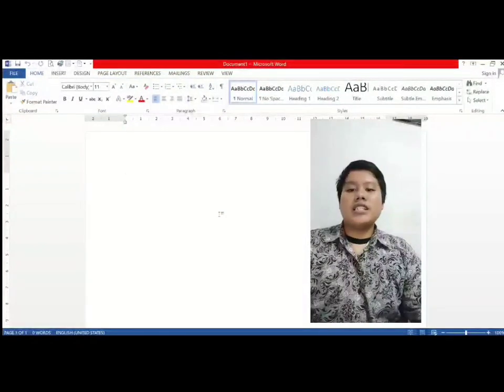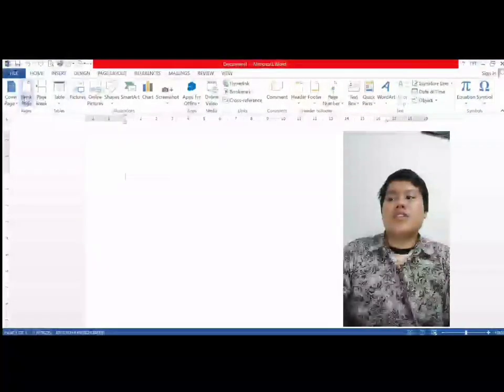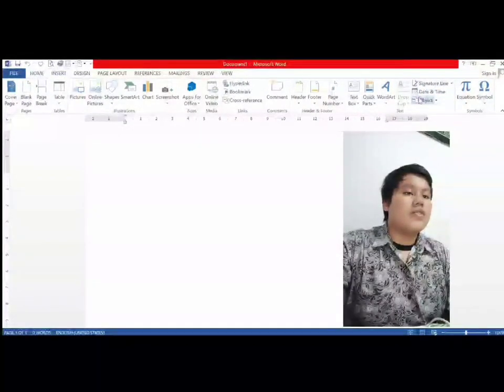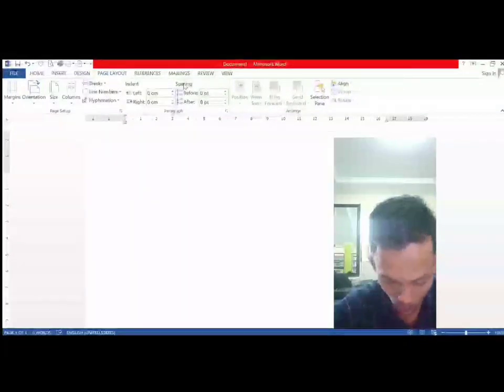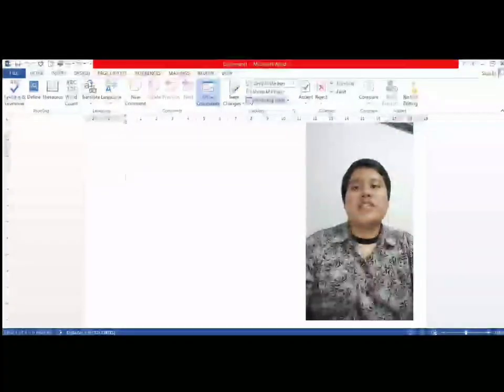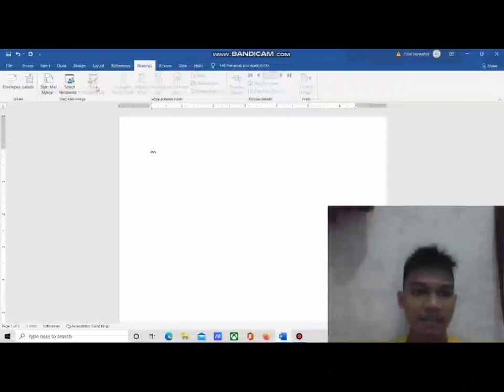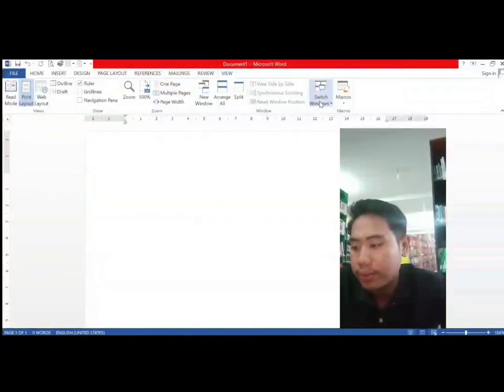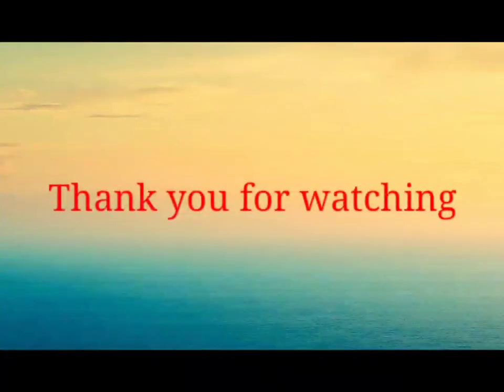Tugas presentasi Microsoft word 2010